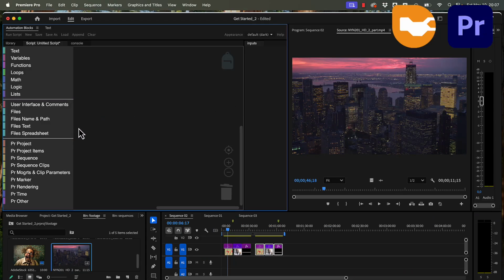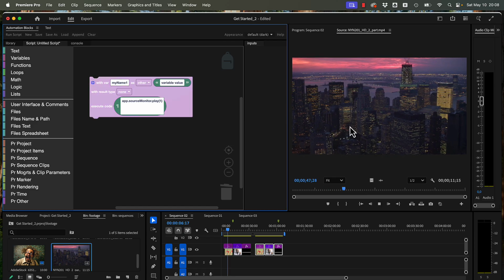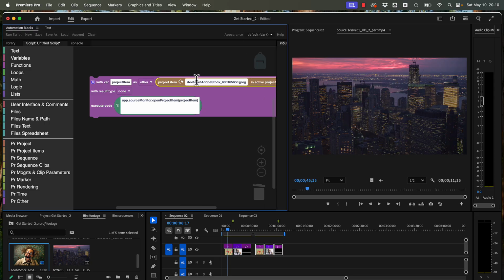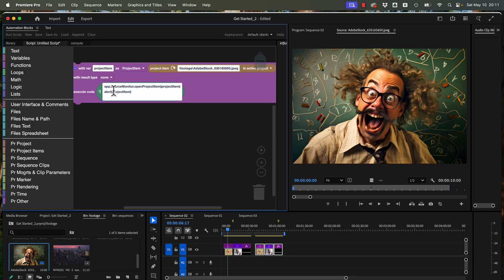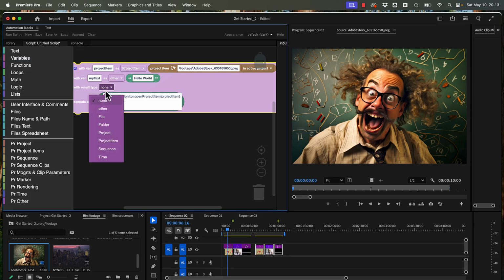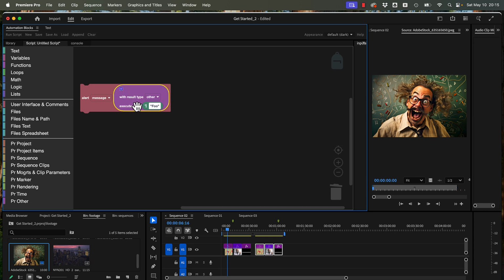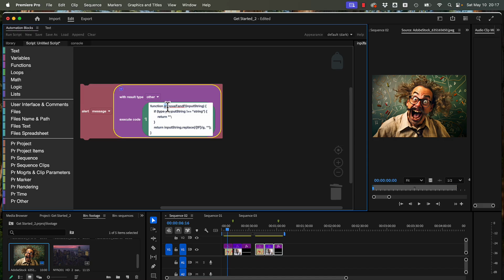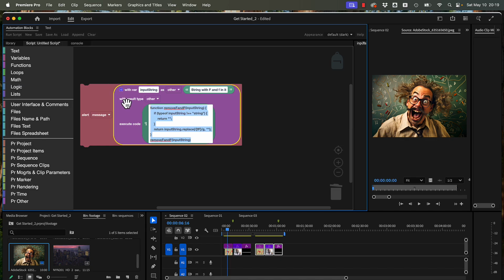Use ChatGPT + ExtendScript in Automation Blocks for Premiere Pro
Discover how to combine the intuitive power of block-based scripting with the full flexibility of Adobe ExtendScript using the Execute Code block in Automation Blocks for Premiere Pro! In this tutorial, you’ll learn how to pass values between blocks and scripts, and even use ChatGPT to generate scripting functions for complex tasks—unlocking advanced workflows that are easier than ever to implement.